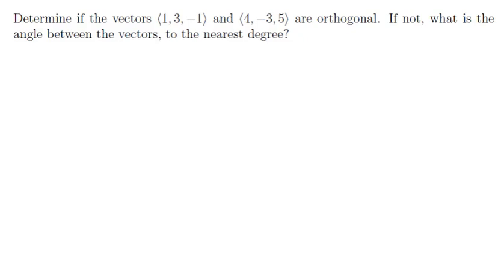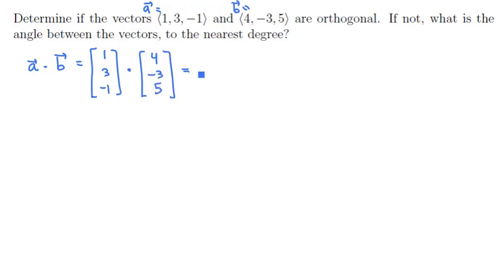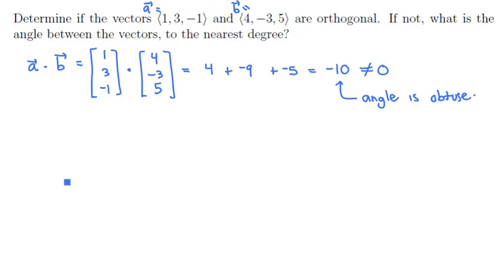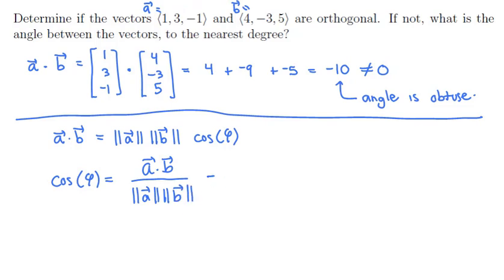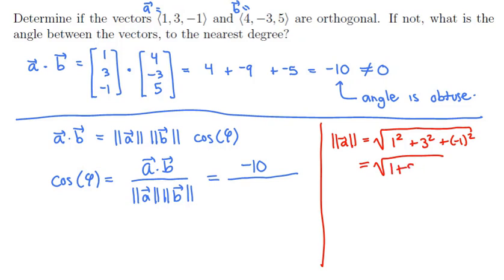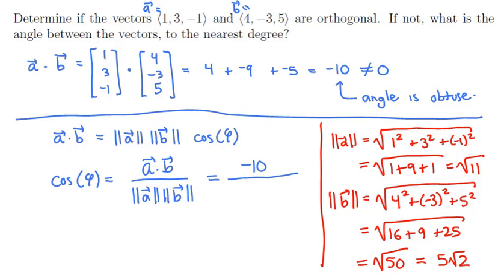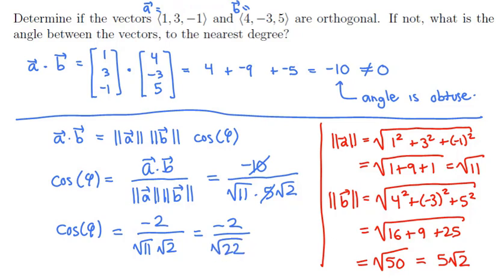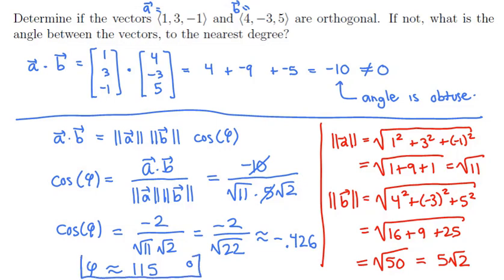3. Dot product 3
Determining the angle between two space vectors.